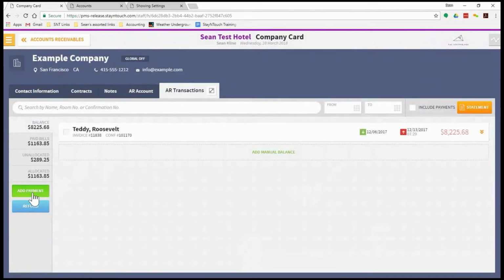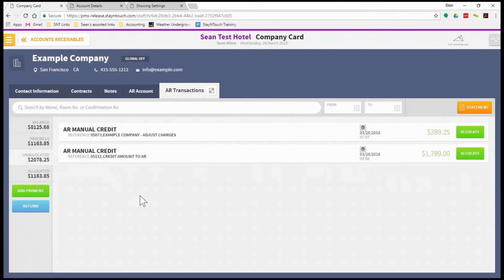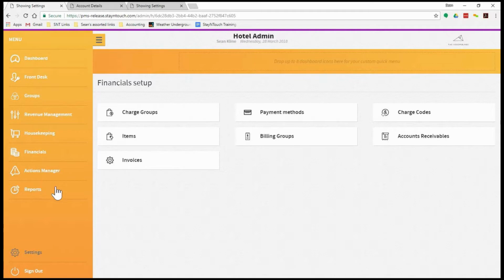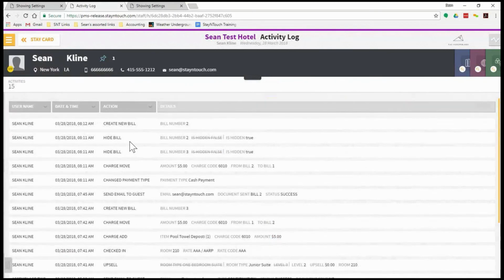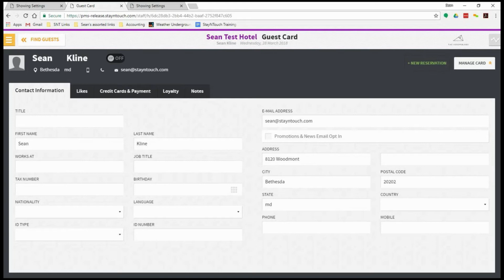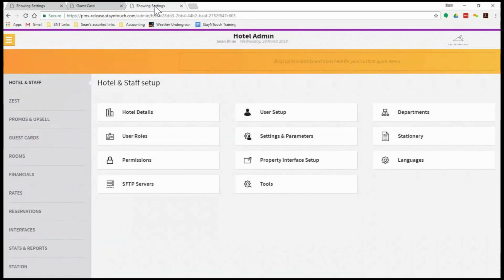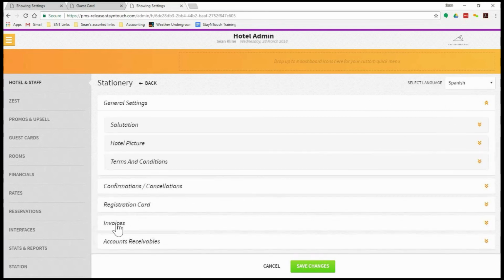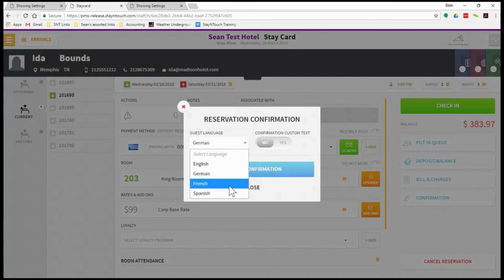Rover Release Review: Webinar (3/28/18)